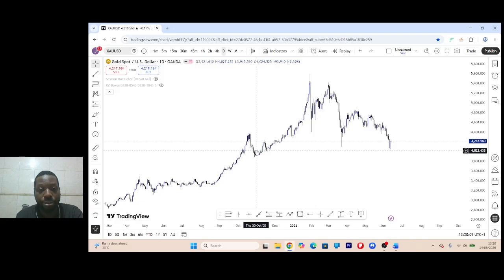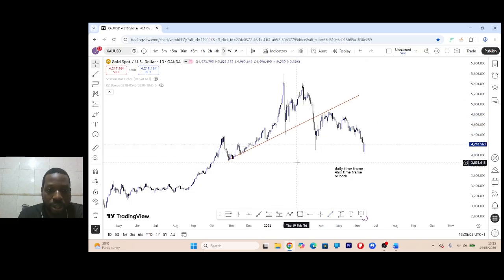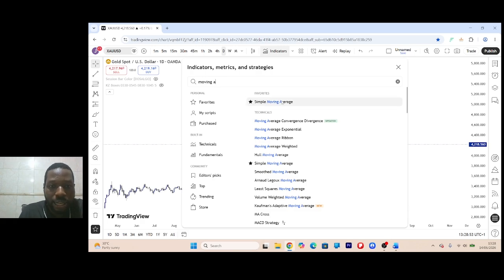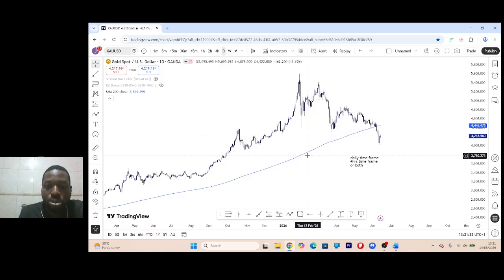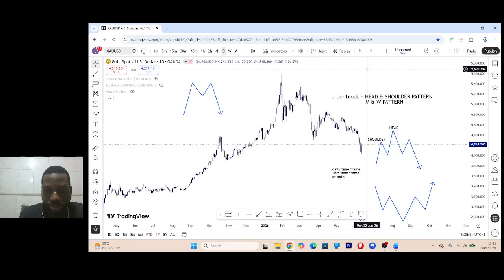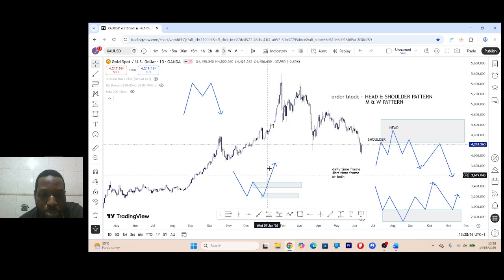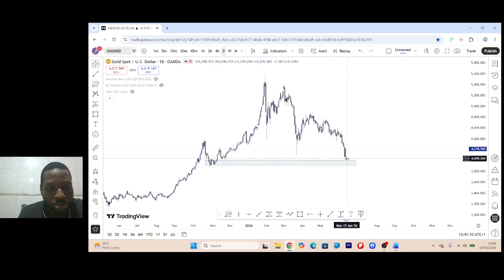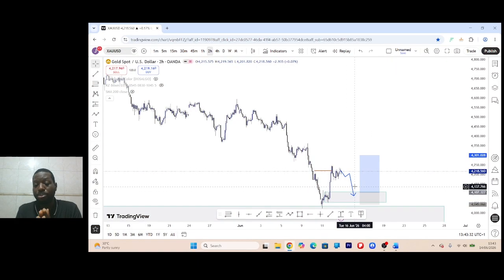Directional Bias Explained for Beginners | How I Read Gold Before Every Trade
Are you tired of entering trades without knowing which way the market is likely to move?
Directional bias is the ONE thing most beginners skip — and it's costing them trades.

In this video, I break down exactly how to determine directional bias BEFORE you place
any trade, using simple price action concepts that work on Gold (XAU/USD), forex pairs,
and any market you trade.

✅ What you'll learn:
→ What directional bias actually means (and why it matters)
→ How to read the higher timeframe to set your bias
→ How to avoid trading against the trend
→ Simple steps beginners can use TODAY

Whether you're just starting out or still struggling with trade direction, this video
will give you a clear, repeatable framework to follow.

📌 CHAPTERS
0:00 – Intro
01:47 - Use of Trendline
03:35 - Use of Moving Average
06:20 - Use of Order block
14:05 - End

💬 Join the conversation — drop your questions in the comments!

risk. Do your own research before making any financial decisions.